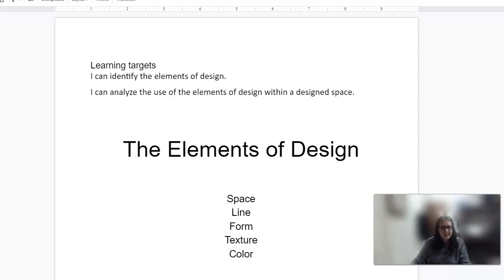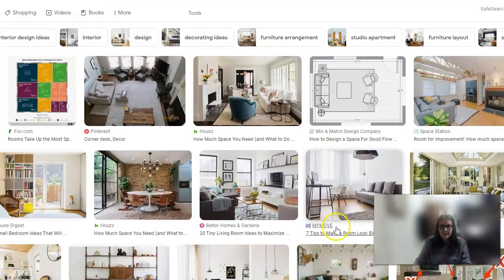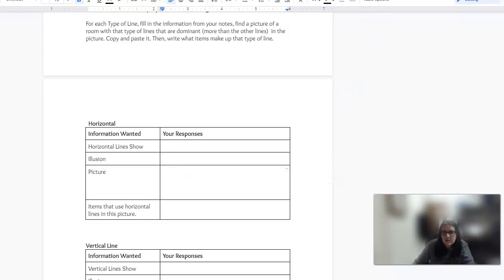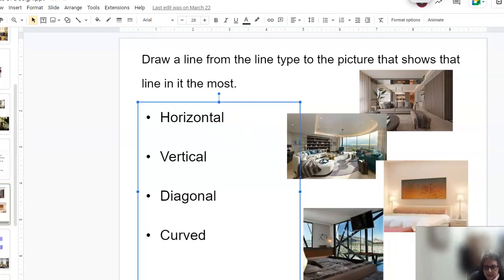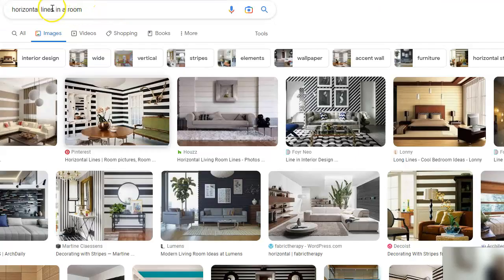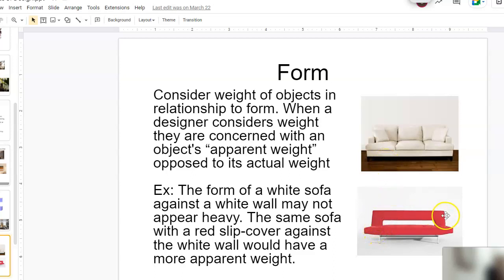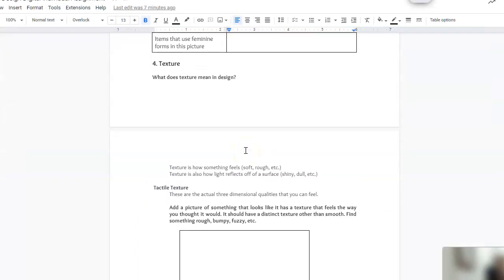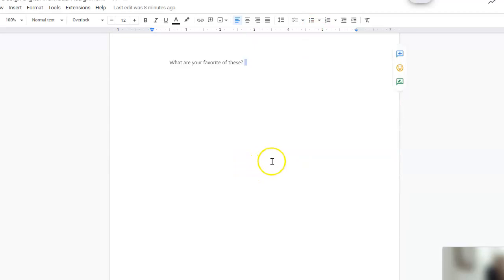Elements of Design Assignment Video Walkthrough